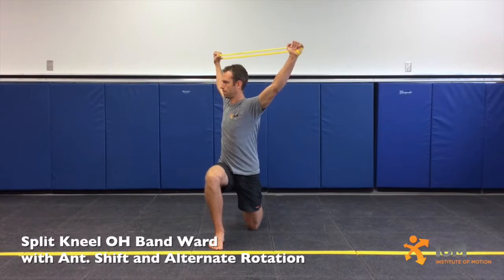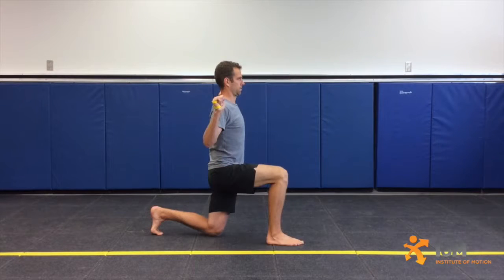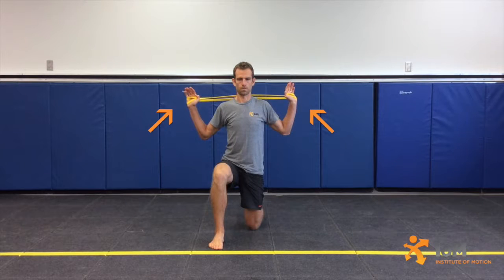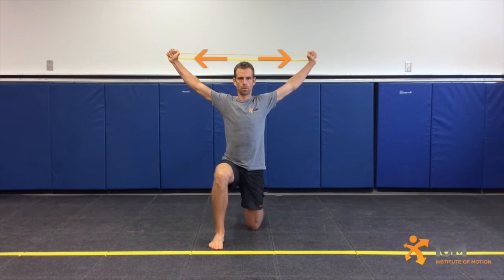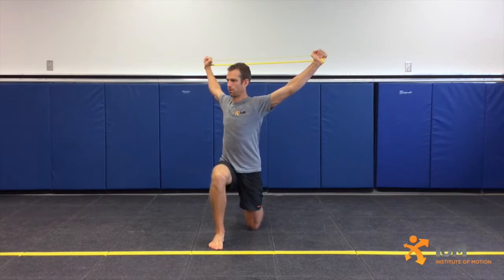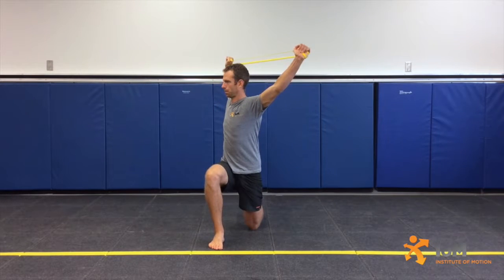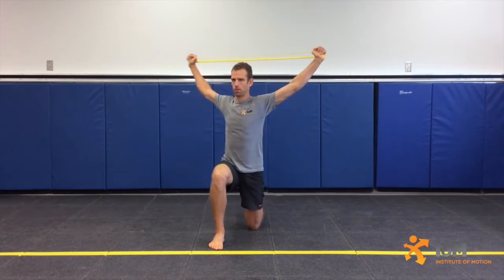LMT Split Kneel OH Band Ward with Ant Shift and Alternate Rotation